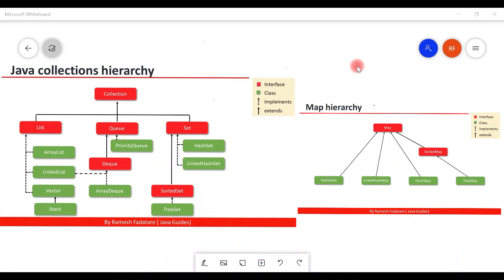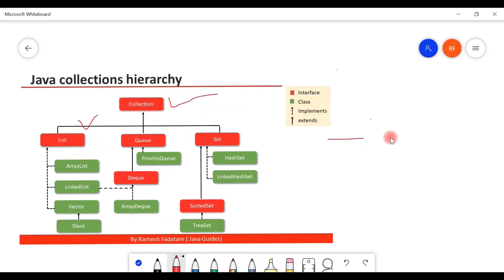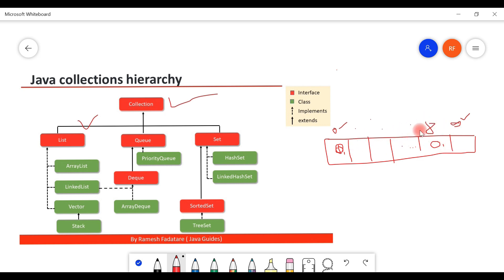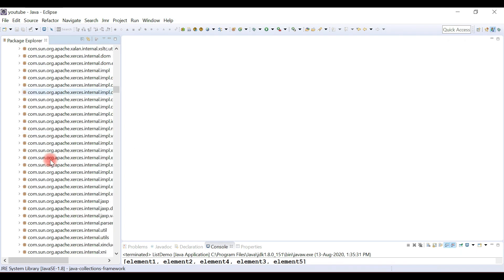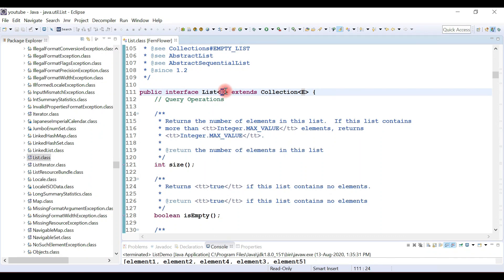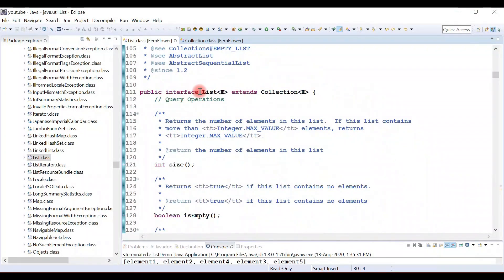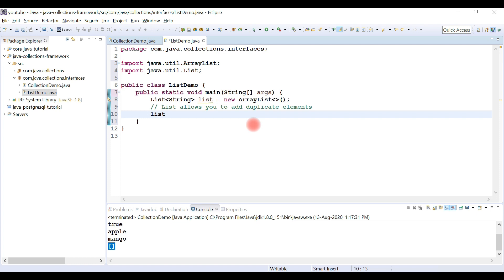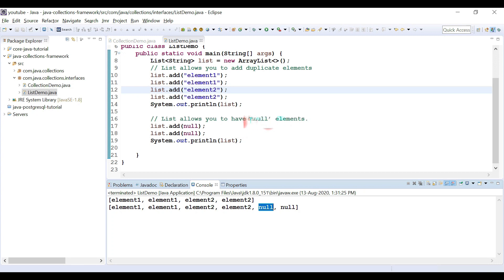Collection Framework in Java - #4 - Learn List Interface with Coding Example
In this video, you will learn:
1. important points about List interface
2. List interface methods
3. List interface coding examples

In the previous video, we had a look into the Collection interface with a coding example.